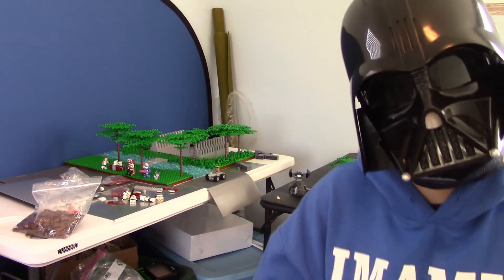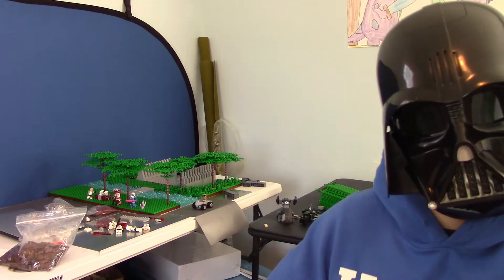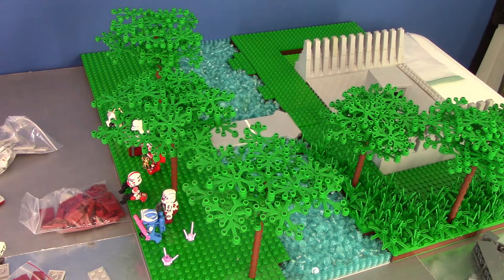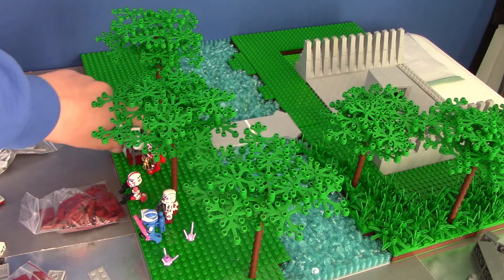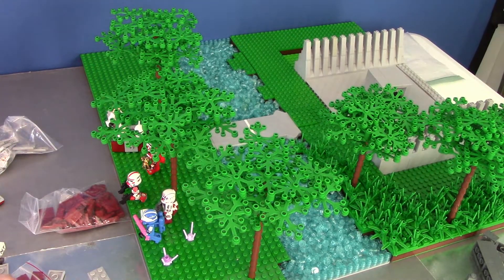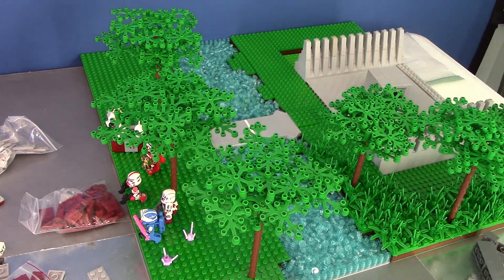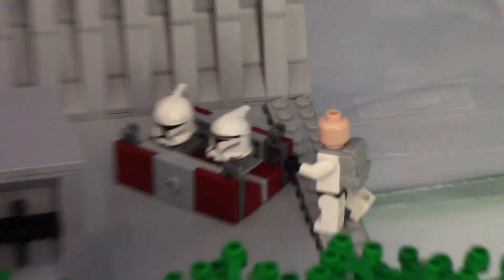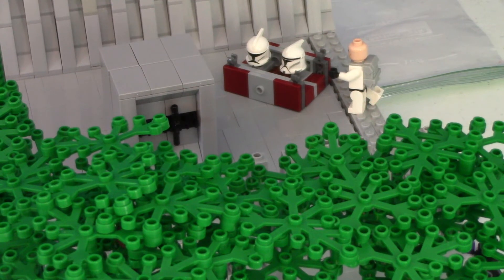Building A Clone Base in Lego Week 4